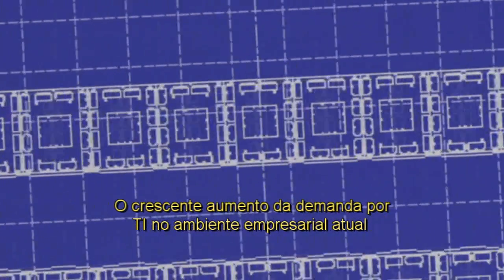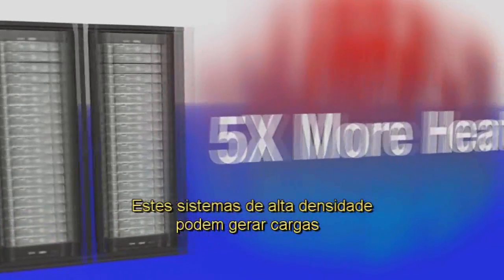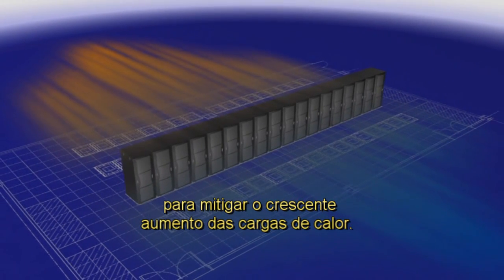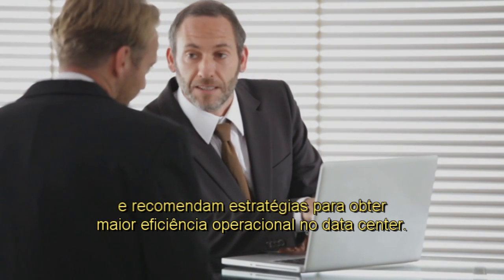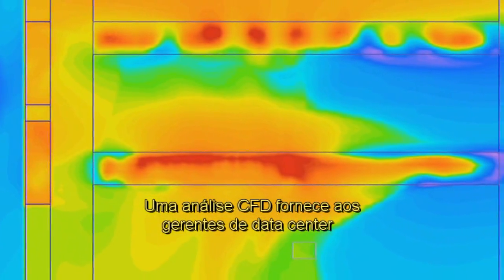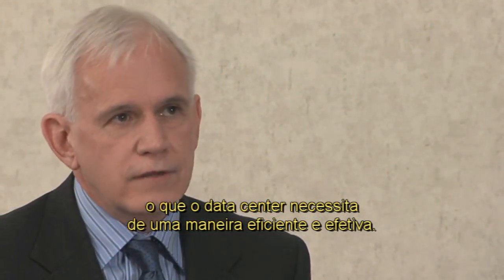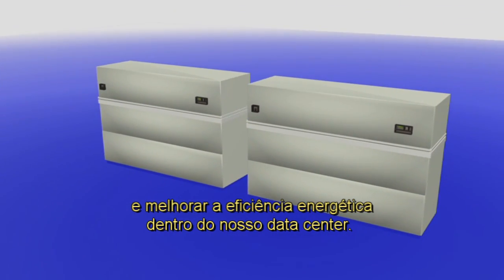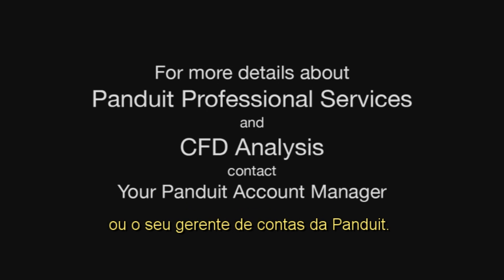Professional Services Panduit: Análise de Dinâmica de Fluídos Computacional (CFD) em Data Centers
As ferramentas de CFD da Panduit para análise térmica ajudam a garantir que o fluxo de ar alcance os equipamentos que geram calor, fornecendo ao gerente de data center um entendimento claro se o sistema de refrigeração está trabalhando de uma maneira eficiente e efetiva. Através da apropriada distribuição do fluxo de ar dentro do data center pode-se otimizar o espaço e aumentar a eficiência energética balanceando as cargas de calor.